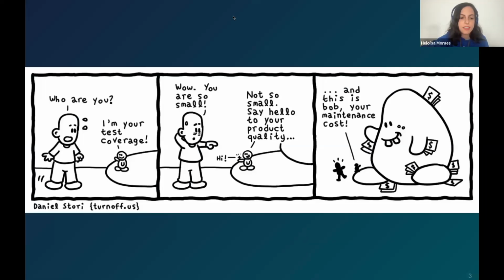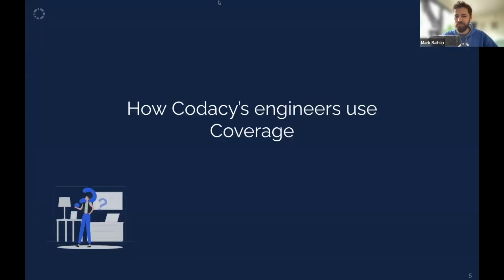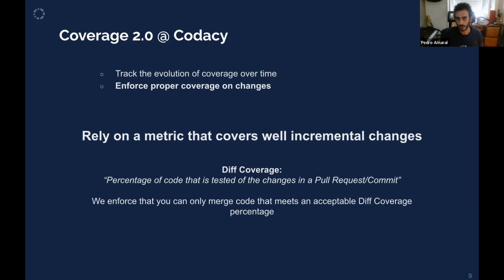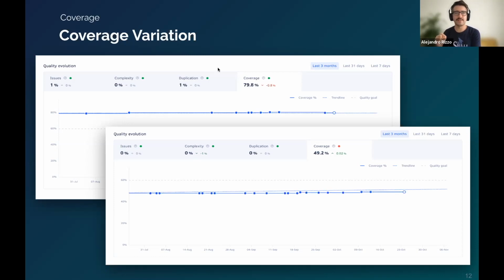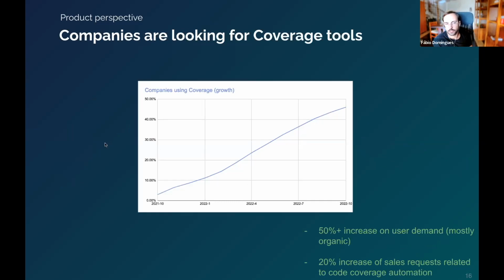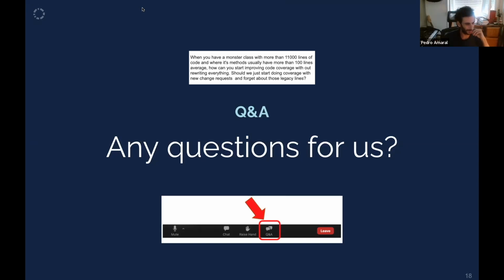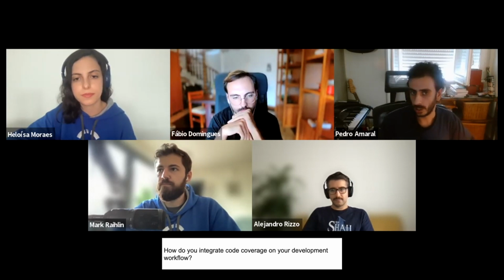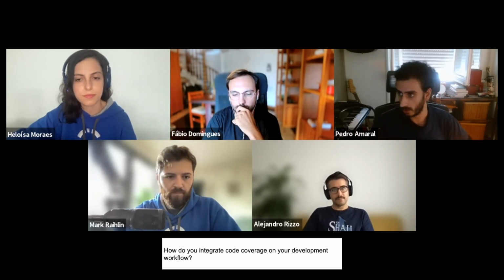Webinar: Take Your Code Coverage to the Next Level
You probably already know that code coverage tells us what percentage of our code is covered by tests. In this free webinar, we discuss:

- The importance of having a good coverage report;
- How to leverage your coverage gates to take your code quality to the next level;
- Line Coverage best practices: what we've learned and how we use it in our own Engineering Team;
- Managing legacy code and guaranteeing code coverage: case studies, including our own
- Building a coverage software: our product perspective
- And, of course, a live Q&A